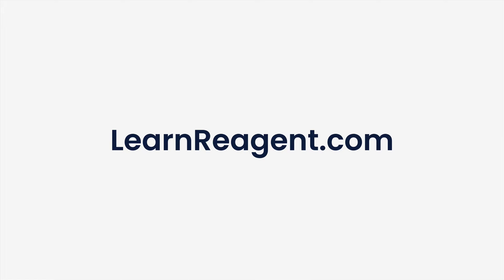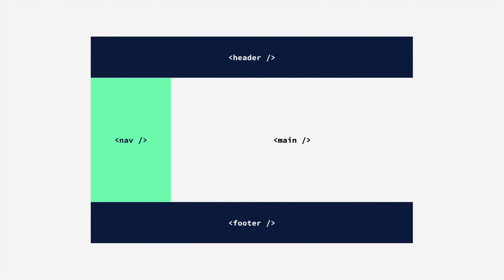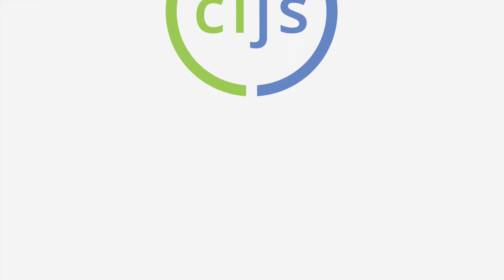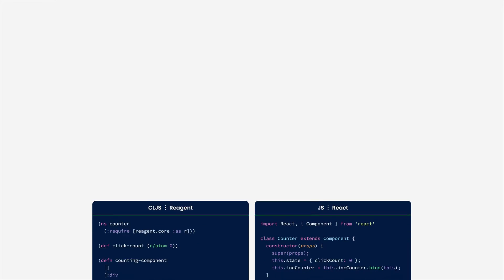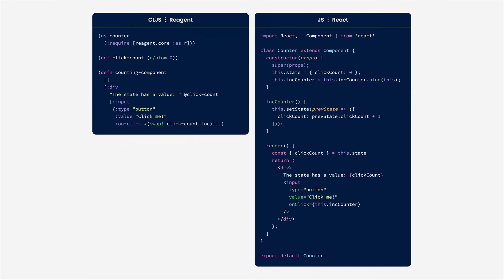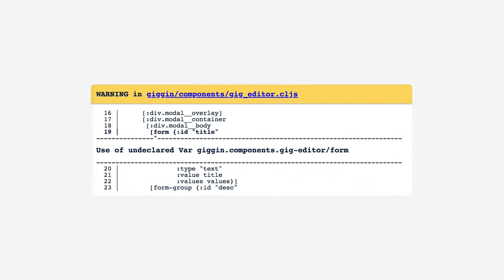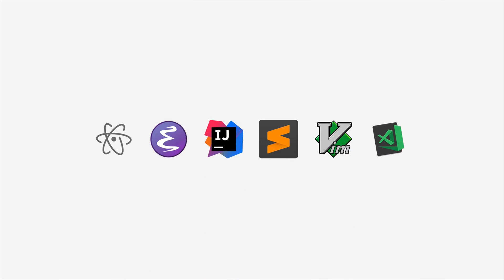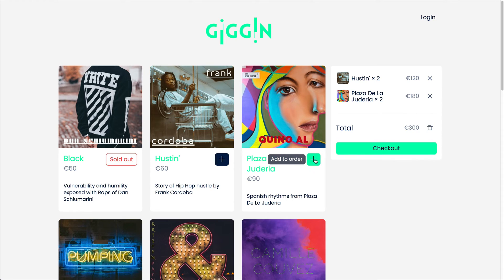LearnReagent.com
Learn ClojureScript and Reagent by building GIGGIN app,